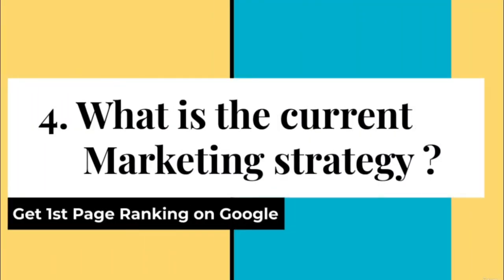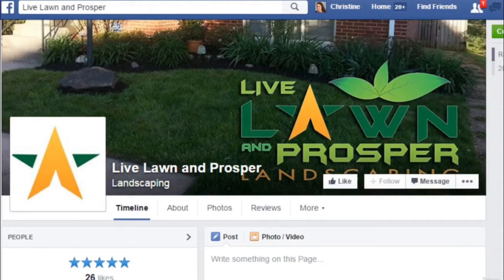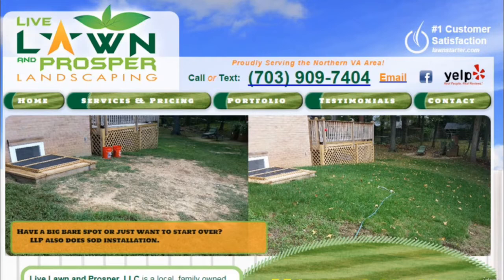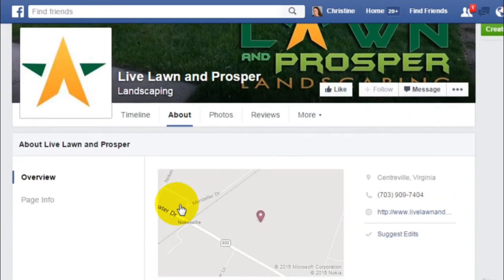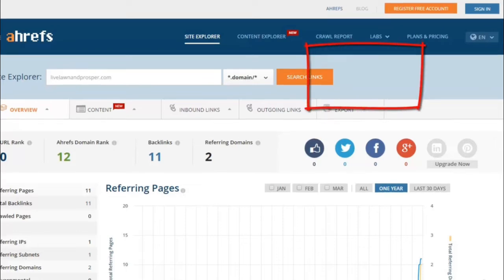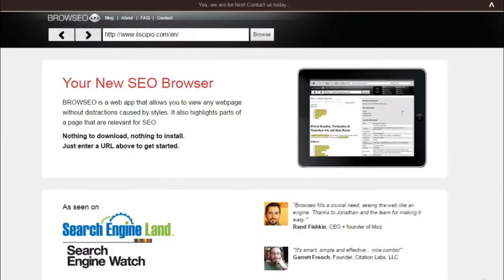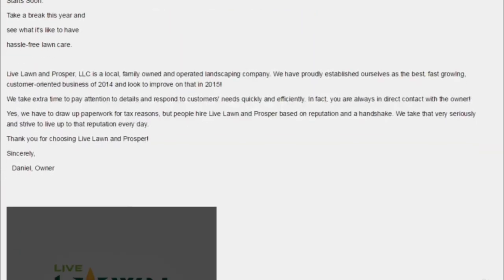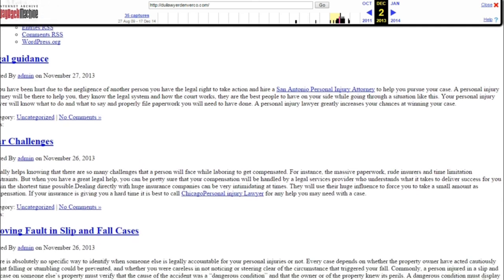SEO Audit Strategy | Starting your Website SEO Audit | Part 2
Starting your Website SEO Audit
SEO Audit Strategy
Part 2 of the course

Covering In This Part :-
1. Presentation of Contents
2. Track your Findings
3. Questions to Ask Session
4. A Quick look to the Auditing website
5. The Auditing Website General SEO Overview
6. General Site Overview
7. How do Search Engines see the Web
8. Domain Research

In this course we are going to walk through exactly how to create a custom SEO strategy for your website.
You will learn how to rank your website on the 1st page of search engines.
A walkthrough complete step by step guidance if you have tried to rank your website without success
A plus if you want to sell SEO services but aren't sure where to start.
We will talk about the Free SEO Audit tool measures.
The course is a comprehensive approach to auditing your website from an SEO perspective.